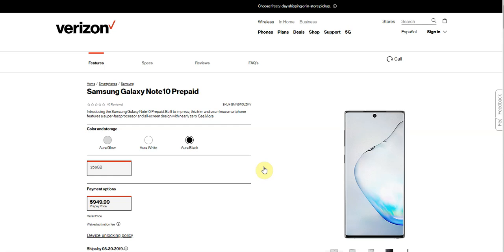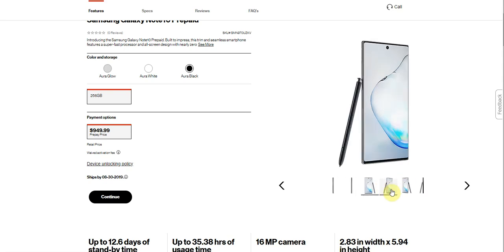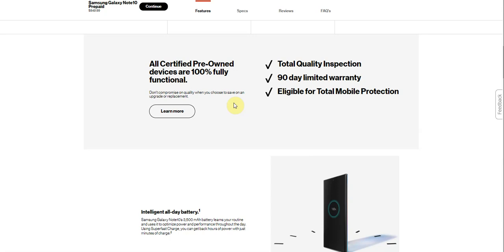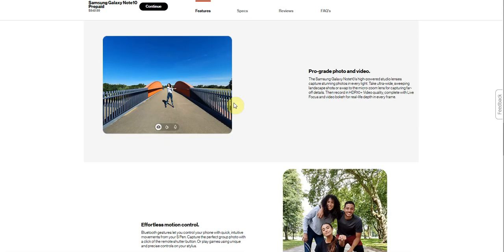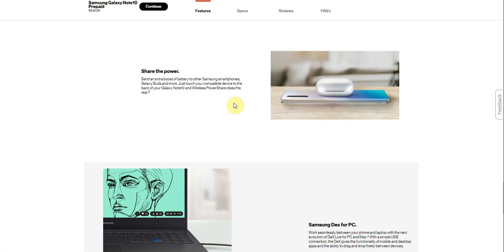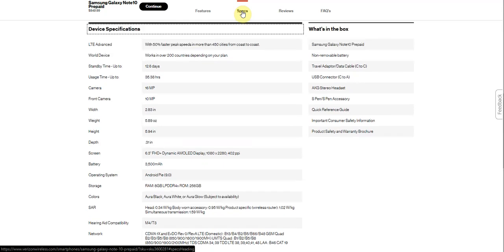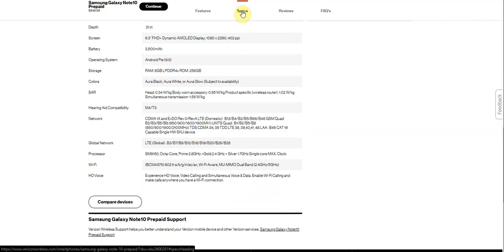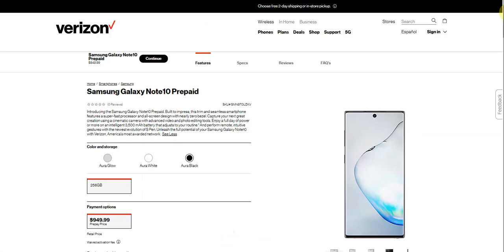Samsung GALAXY Note10 | Verizon Prepaid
Samsung GALAXY Note10:

Price: $949.99